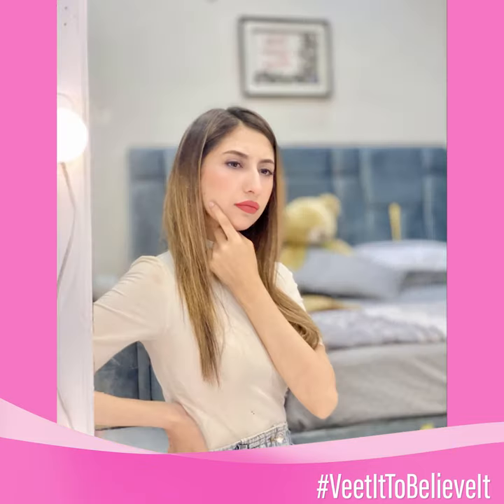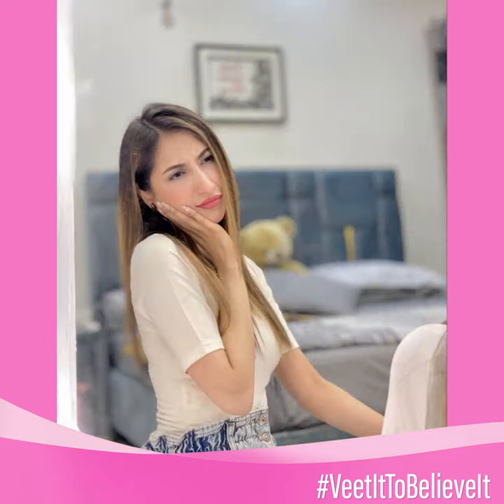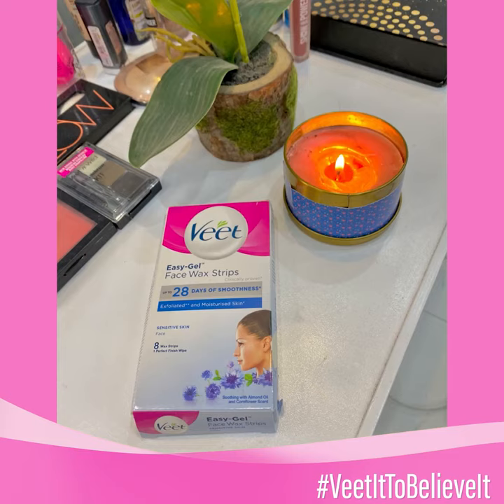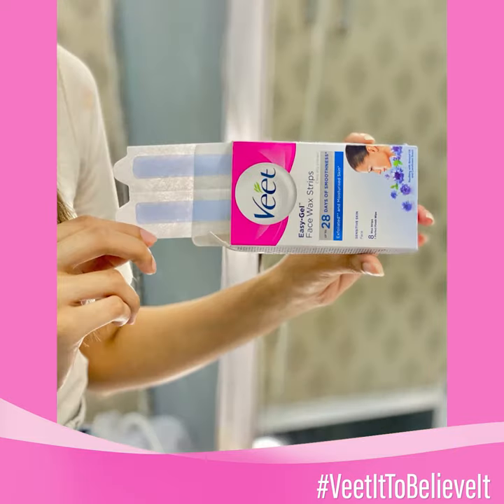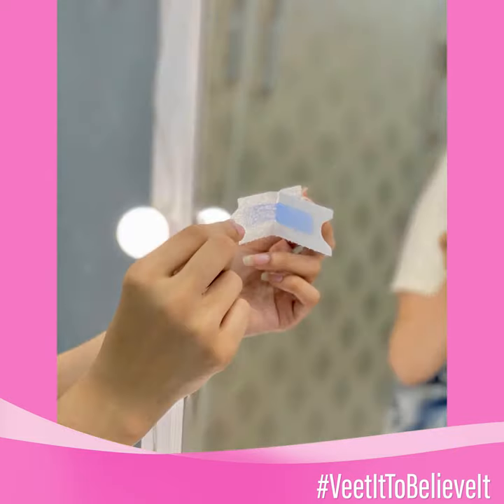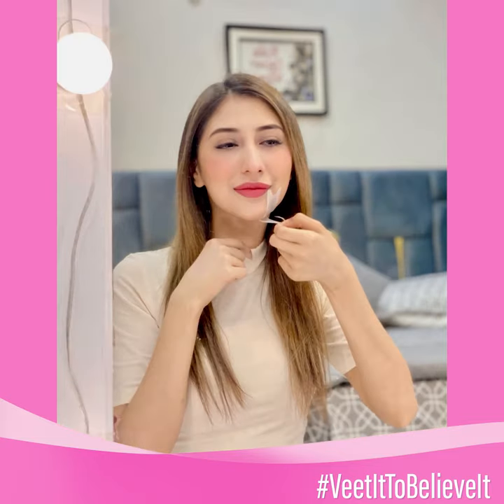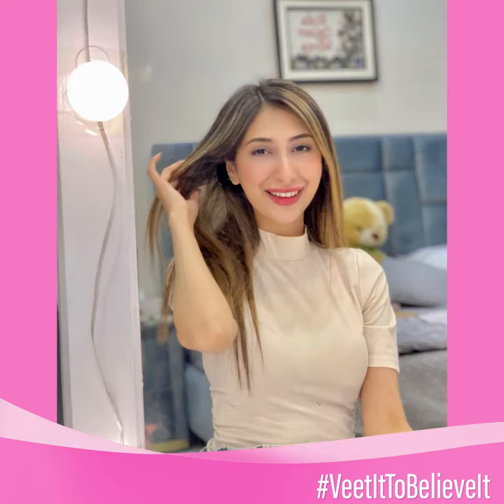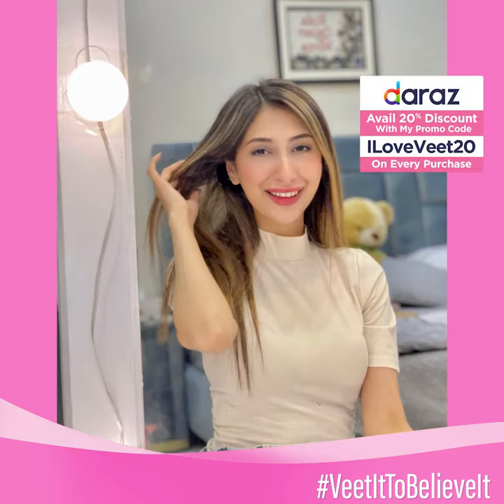Veet's easy to use Cold Wax Strips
Rida Mirza stays safe by avoiding parlors. But that doesn’t mean that unwanted body hair can hold her back! She opts for Veet Pakistan's easy to use Cold Wax Strips that give parlor smooth finish at home in just 3 easy steps. So what are you waiting for?